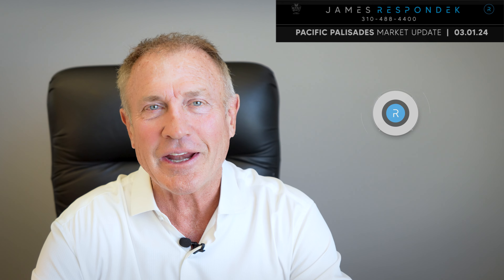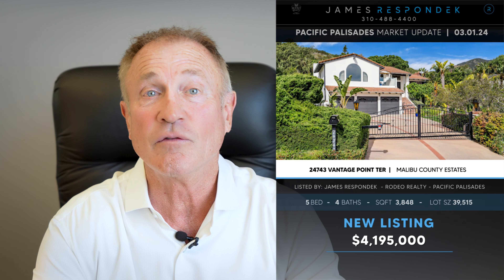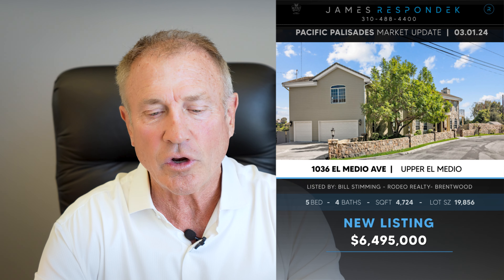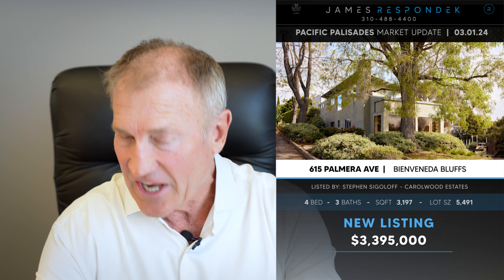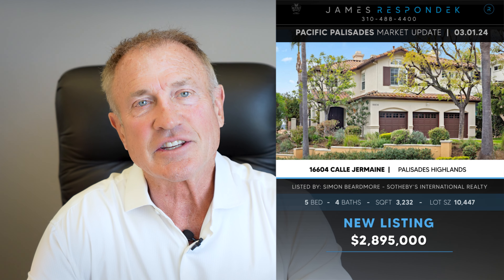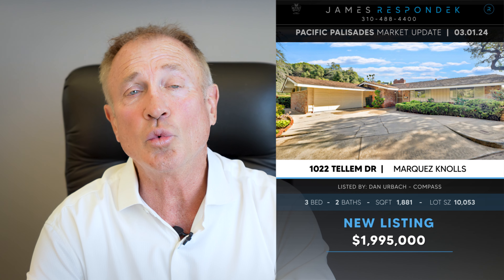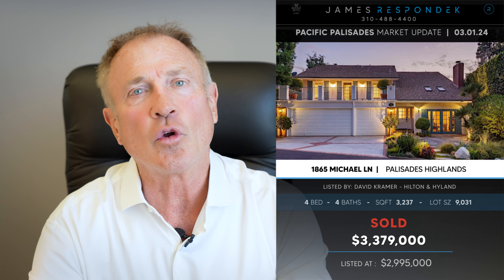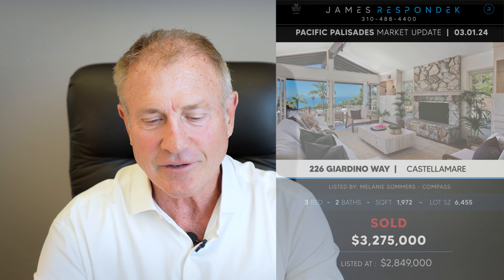The Latest Pacific Palisades Luxury Real Estate Update | James Respondek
Welcome to an unparalleled glimpse into the world of luxury real estate in the Pacific Palisades! In this video, James Respondek, your trusted real estate expert, unveils an exclusive luxury real estate update in Pacific Palisades.

Dive into the opulent realm of high-end properties as James Respondek takes you on a mesmerizing journey through the latest developments in Pacific Palisades luxury real estate. Discover exclusive listings, architectural marvels, and insider insights that define the epitome of refined living.

Key Highlights:
- Explore breathtaking properties with stunning ocean views and meticulously curated interiors.
- Gain valuable market insights on the trends shaping the Pacific Palisades luxury real estate landscape.
- Witness James Respondek's expert analysis and commentary on the current market conditions.

If you're captivated by the allure of Pacific Palisades luxury living, show your appreciation by:
- Sharing with fellow enthusiasts

Your support keeps us inspired to bring you the latest and greatest in the world of luxury real estate!

03/01/2024 Pacific Palisades Real Estate Market Update with James Respondek. See the best just listed and sold homes on the market this week in Pacific Palisades. I've sold hundreds of homes to generations of clients. Call me with anything I can do to help you.

PACIFIC PALISADES MARKET ACTIVITY 03/01/2024:

NEW LISTING - 24743 Vantage Point Ter  - Malibu - Malibu County Estates - $4,195,000
NEW LISTING - 681 Amalfi Dr  - Pacific Palisades - California Riviera - $16,995,000
NEW LISTING - 1036 El Medio Ave  - Pacific Palisades - Upper El Medio - $6,495,000
NEW LISTING - 740 LACHMAN LN  - PACIFIC PALISADES - Marquez Knolls - $4,199,999
NEW LISTING - 615 Palmera Ave  - Pacific Palisades - Bienveneda Bluffs - $3,395,000
NEW LISTING - 16604 Calle Jermaine  - Pacific Palisades - Palisades Highlands - $2,895,000
NEW LISTING - 817 Galloway St  - Pacific Palisades - Alphabet Streets - $2,795,000
NEW LISTING - 1022 Tellem Dr  - Pacific Palisades - Marquez Knolls - $1,995,000

JUST SOLD - 18242 Wakecrest Dr  - Malibu - Sunset Mesa - $4,750,000
JUST SOLD - 1865 Michael Ln  - Pacific Palisades - Palisades Highlands - $3,379,000
JUST SOLD - 226 Giardino Way  - Pacific Palisades - Castellamare - $3,275,000

James Respondek
Rodeo Realty
dre#00713972